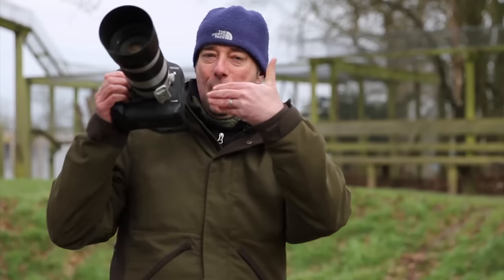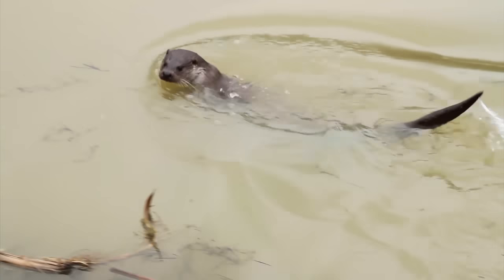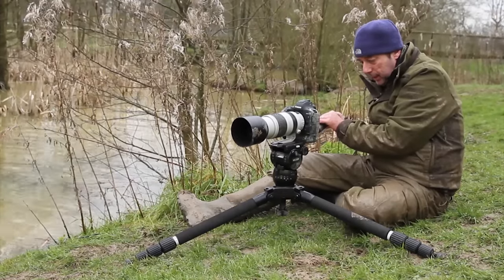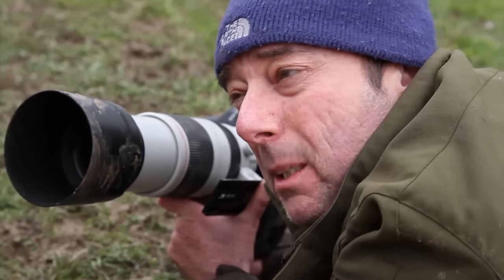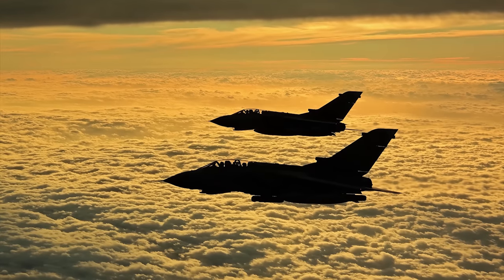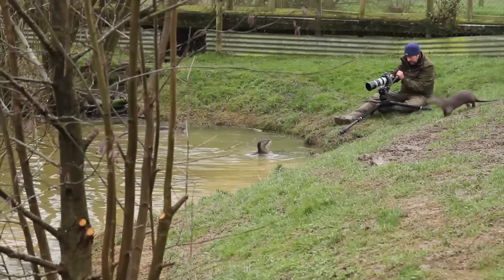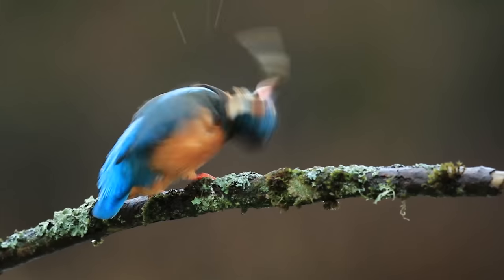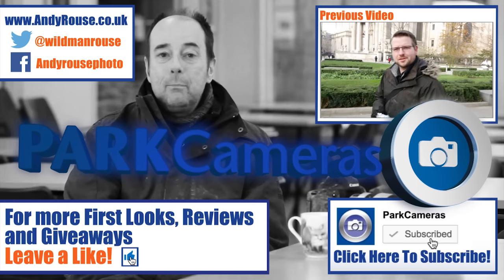Canon 1D X Mark II Hands On Review with Wildlife Photographer Andy Rouse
Professional wildlife photographer and Park Cameras ambassador Andy Rouse gets hands on with the Canon EOS 1D X Mark II

Canon's flagship professional DSLR is ideal for shooting in all environments - but stands out in certain areas, which is why Andy was the perfect choice for Canon when being given exclusive access to the as-yet unreleased camera.

In this exclusive video for Park Cameras we see Andy test AF, 4K and more - plus he gives us a run-down of why this is the ideal choice of equipment for his endeavours.

For an even more in-depth hands on from Andy Rouse, have a read of his blog

If you are interested in joining a community of like-minded photographers, and want expert advice from photographers like Andy Rouse, we recommend you head to FotoBuzz!